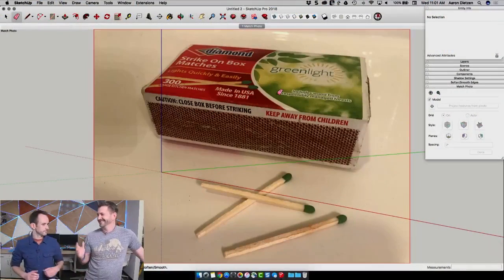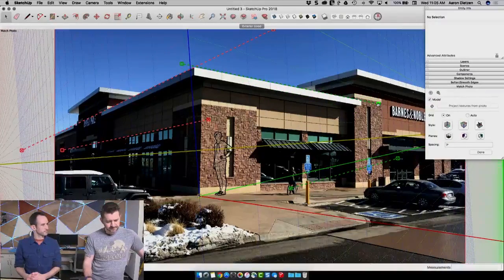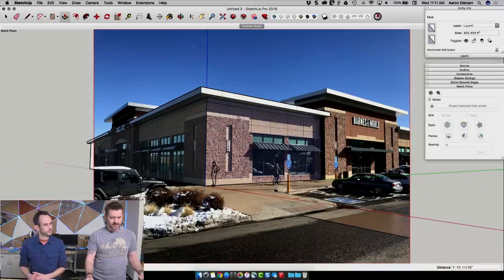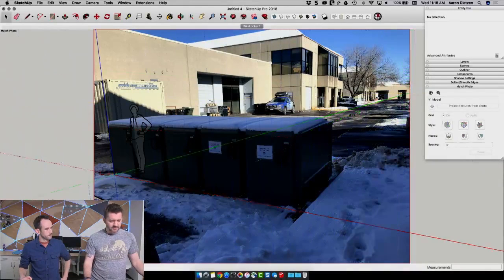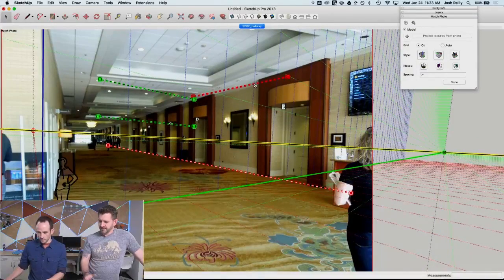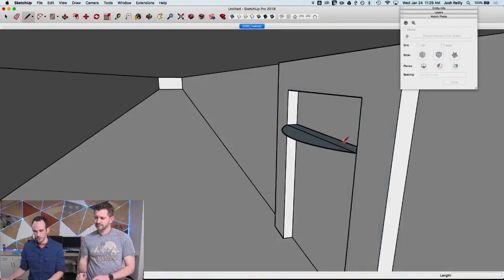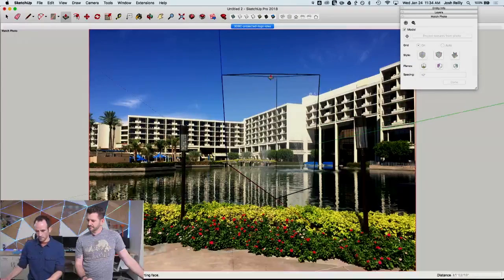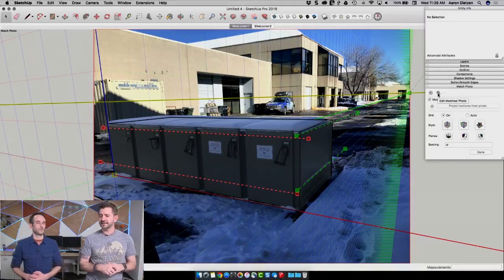Facebook Live: Match Photo (January 24, 2018)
In this episode of SketchUp Live follow Josh and Aaron on a journey of Matching Photos in SketchUp.